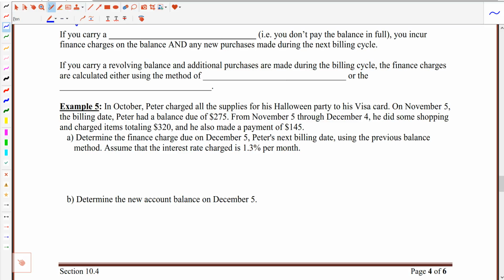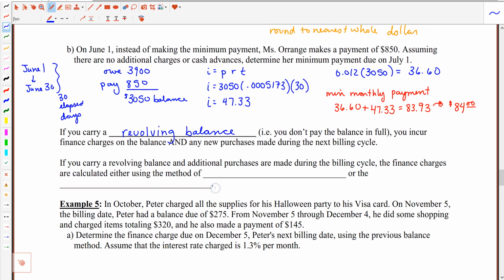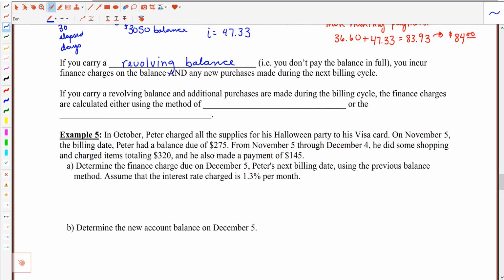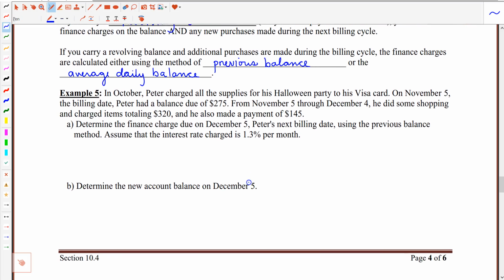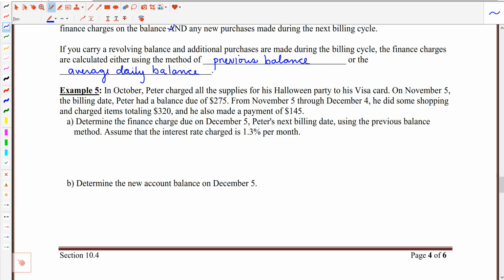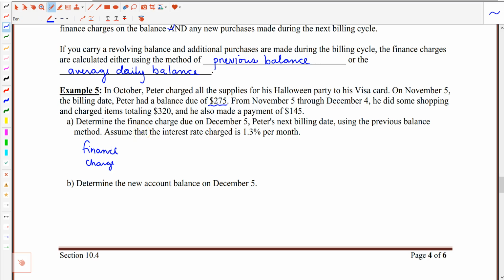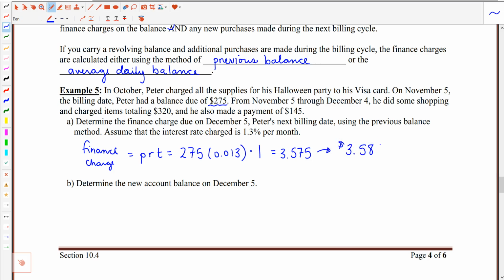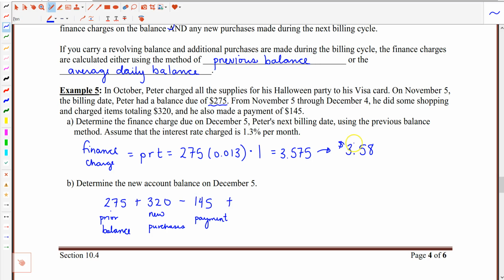Finance Math 127 Section 10.4 Video 7 Previous balance method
Credit card purchases calculating interest using the previous balance of the average daily balance method